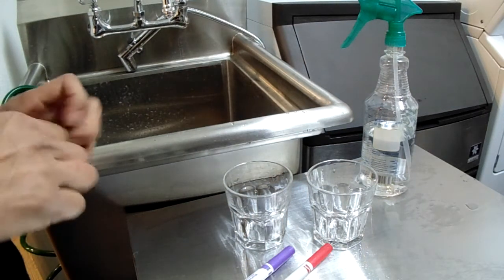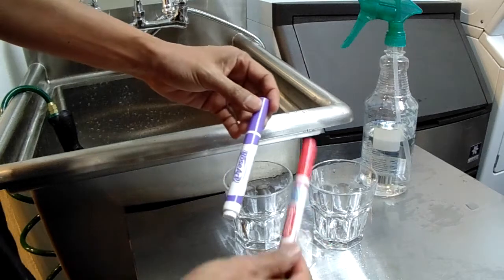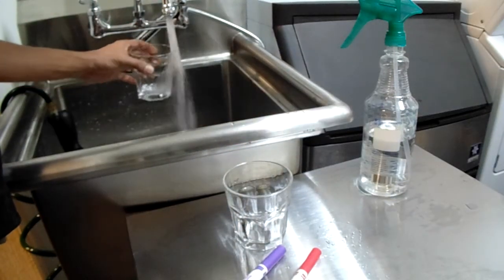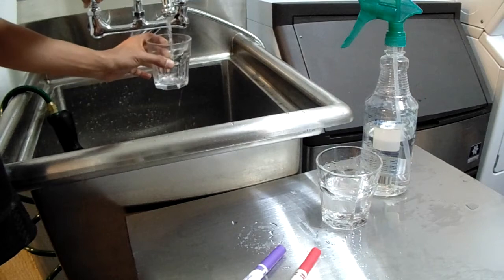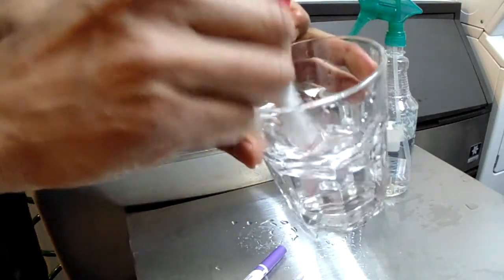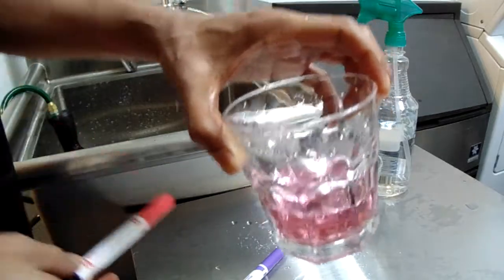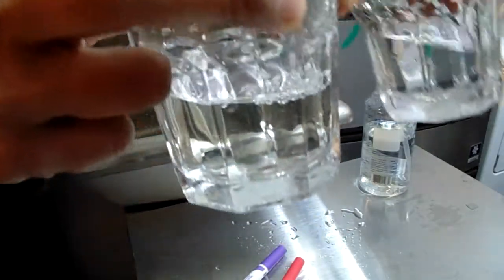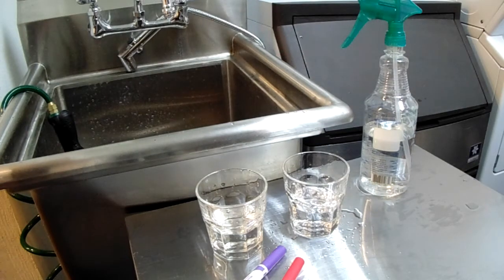Ozonated Water Test Simple & Easy Dissolved Ozone in Water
An ozonated water test can easily be done with a simple Crayola water marker. Simply take the marker and dip it into some regular tap water to color the water. Then mix some clear ozonated water with the colored water. If the water turns clear then you know you truly have dissolved ozone into the water for sanitation use.

Note: The water on the right cold side is plumbed from the compact ozone water generator and the water on the left hot side is plain tap water. Click here to view the commercial compact ozone water generator

Bubbling ozone in water decontaminates water of all pathogens, organic and inorganic materials including pesticides. Dissolving enough ozone in water creates the only natural  organic chemical free sanitizer and disinfection solution that is FDA approved for food with absolutely zero additives.

Is all ozonated water the same? No, However, an ozone molecule is an ozone molecule. What makes the difference is the amount PPM Parts Per Million of dissolved ozone in the water.

Why is dissolved ozone PPM Parts Per Million important?  Disinfection benefits are measured by contact time to the value of dissolved ozone in the water. The higher the PPM of concentration of dissolved ozone in water the faster the destruction of bacteria and viruses.

Why do studies on the Internet vary? Most of the studies are old but continue to live on the everlasting Internet. Many of the studies were done back when the average dissolved ozone was around .05 ppm. This system consistently produces 2.0 PPM - 6 PPM at the Point Of Use output. That's up to 100 times the concentration since then. Studies have shown that 2.0 ppm is a very effective disinfecting solution. Remember the FDA officially approved ozone use in 2001 not just a "sanitizer" but as a "disinfectant".

So what's the basic difference? It's about the dissolved concentration of ozone in the water to make it a true natural organic disinfecting solution.  This system uses a patented Electrolytic Oxygen Generator EOG that produces the highest quality and concentration over traditional Corona Discharge.

This compact system will produce between 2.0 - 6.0 PPM instantly and consistently that truly makes the water a sanitizing disinfectant solution with zero additives. When it comes to ozonated water always ask "What is your PPM?"